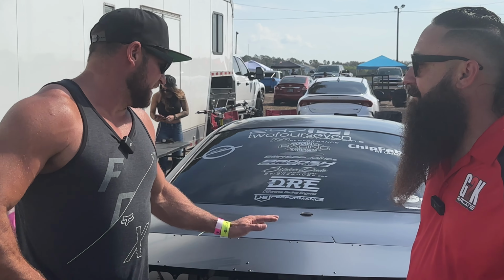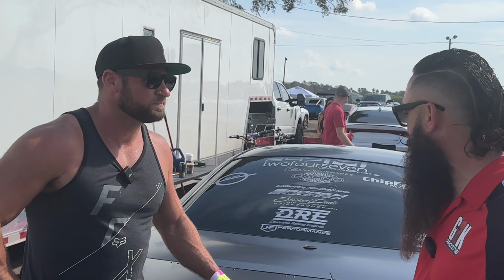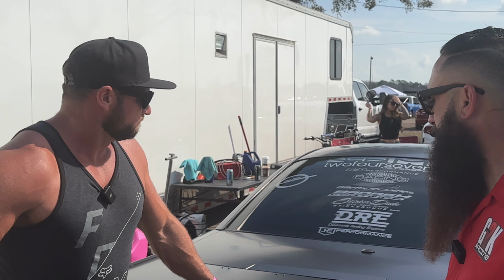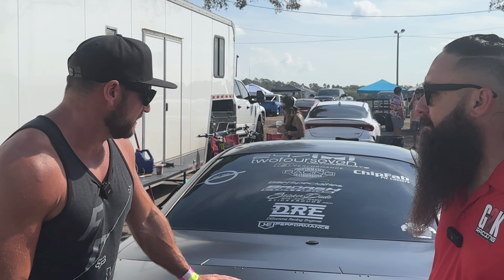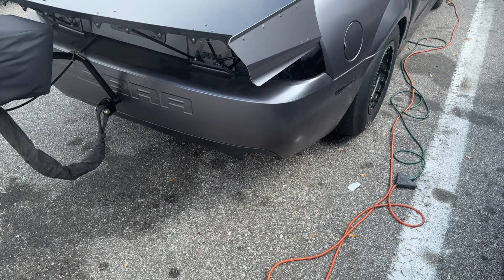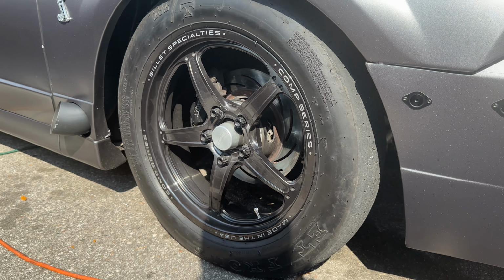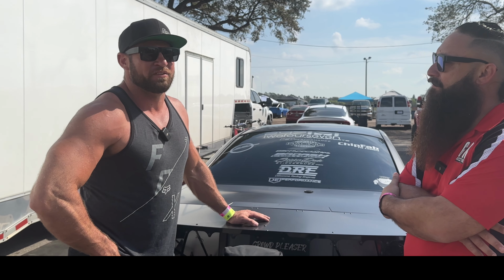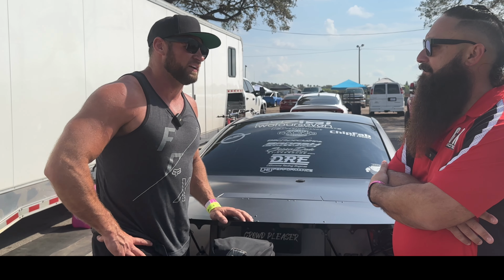TwoFourSeven Motorsports Twin Turbo Mustang (Crowd Pleaser)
In this Video We Interview @twofoursevenmotorsports  Brandon Mork and His Twin Turbo New Edge Mustang they Call Crowd Pleaser. Check it out as we ask Brandon about the history of the Car , Engine Setup, Future plans and about their YouTube Channel .

Please checkout @twofoursevenmotorsports  For more Racing Content on YouTube .